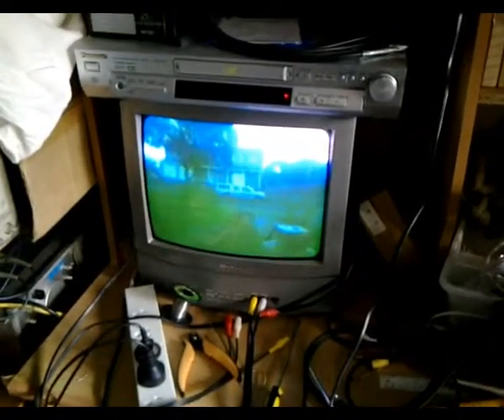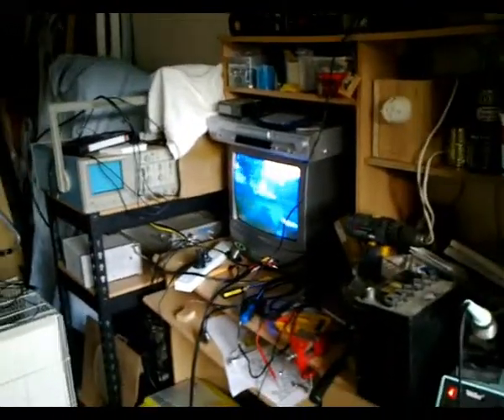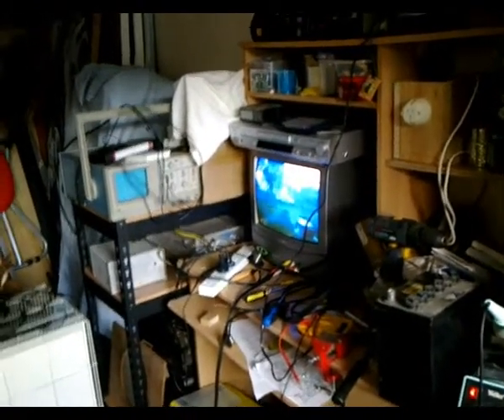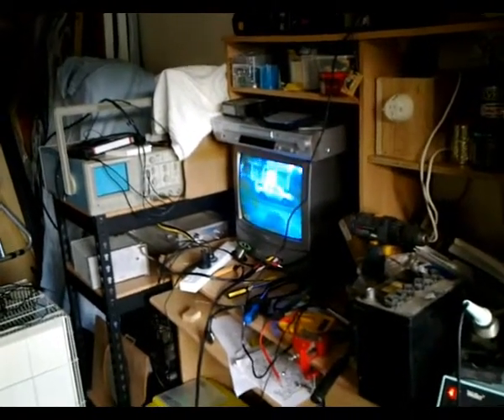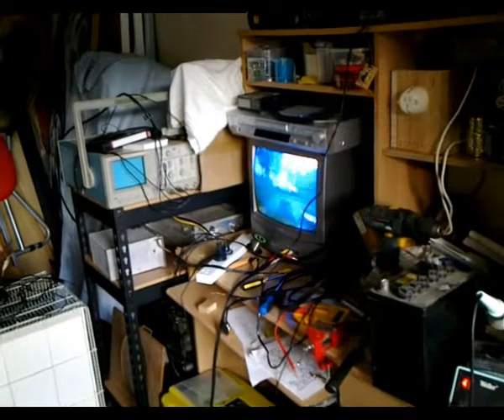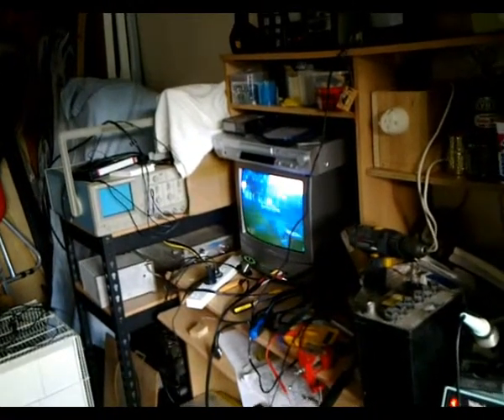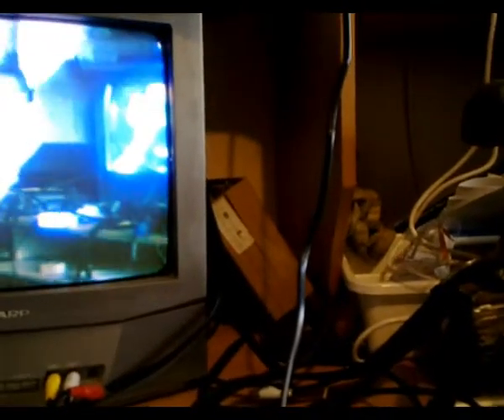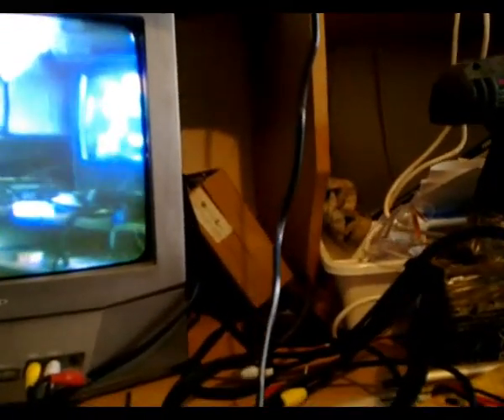1977/78 RCA TK-760 3 plumbicon tube colour broadcast in operation (Part 4)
Here is part 4 of my TK-760 video series. In this video I have hit "SUCCESS" the camera powered up into its proper working state with all 3 colour tubes operating and the luminance being in its correct state!!! :D In this video I do a bit of filming with the camera and jump in front of the camera so you'll see me in this video too lol. When this camera is in it's proper operating state, the colour has came up quite good though a lot of tube adjustment is needed for optimum picture quality in terms of colour as the pictures are tinted blue and look a bit desaturated. As it was late afternoon the lighting was not ideal for testing with bright cloudy sky and dark ground. Anyways those two loose connections still need to be fixed, need a new plug for the blue tube lead as its loose and need to locate and fix the loose connection causing the luminance to invert, which is somewhere in the tube area.